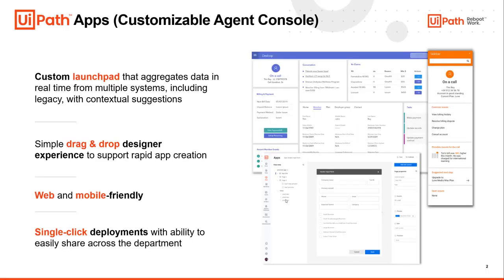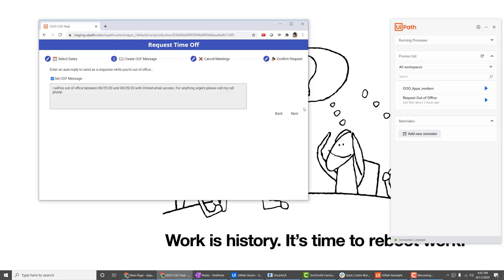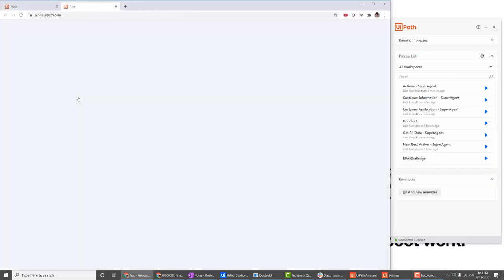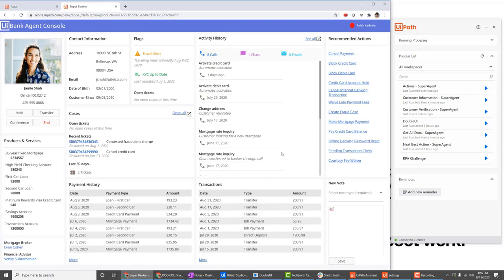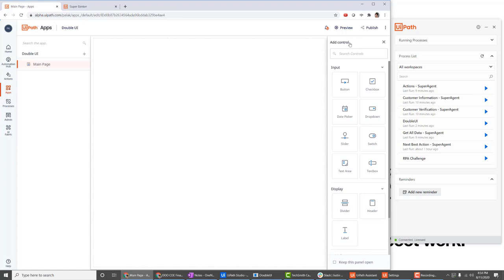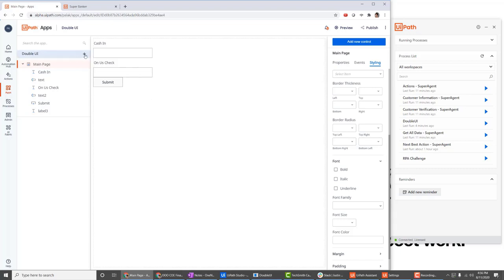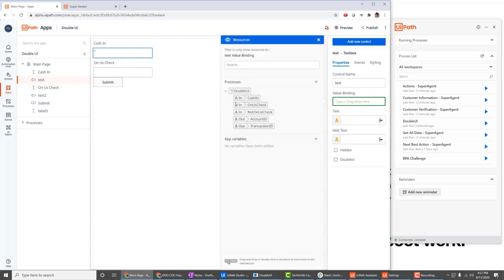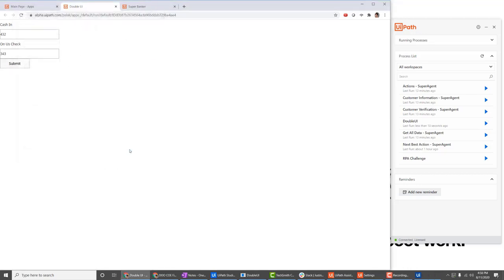AUTOMATE - UiPath | UiPath Apps Demo